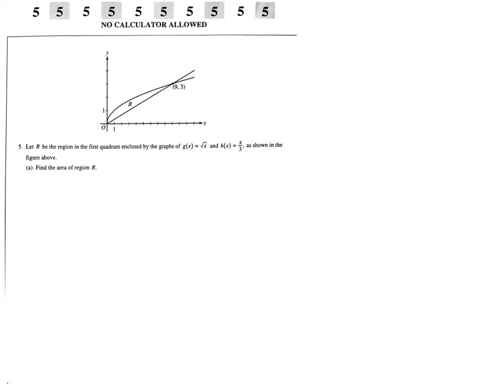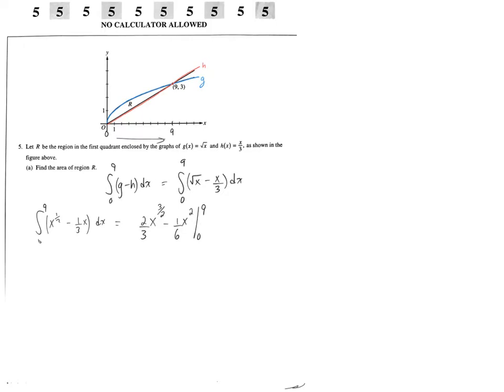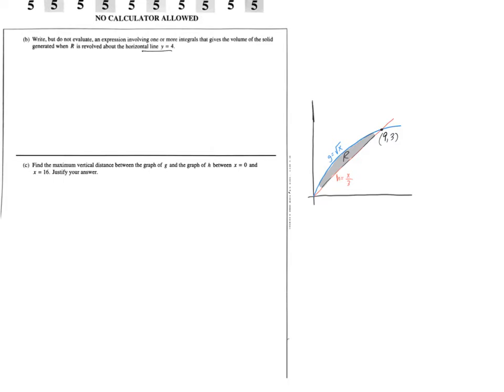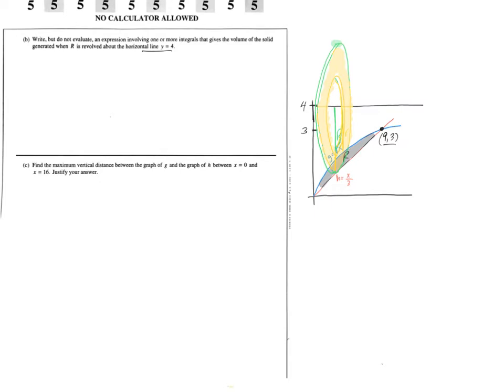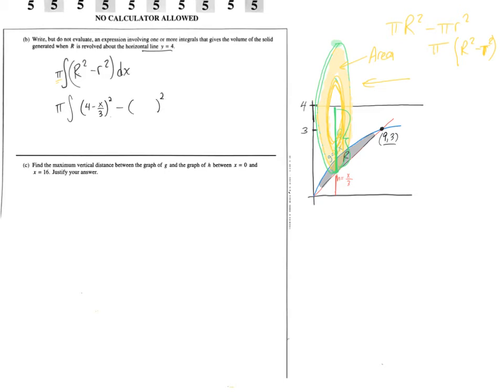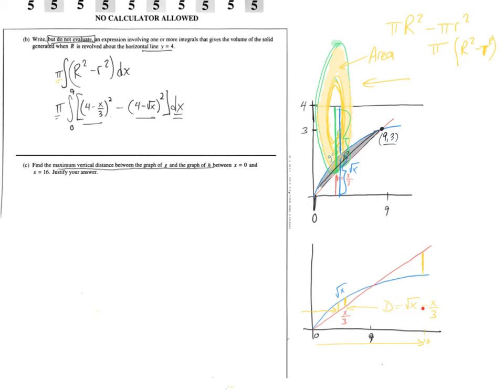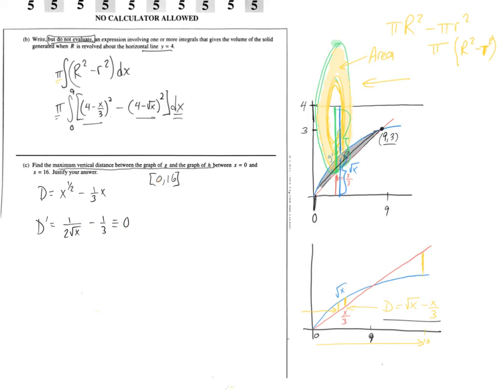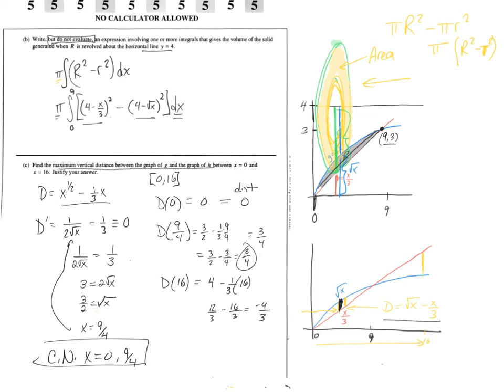2015 Practice 5 - Area - Solid of Revolution - MaxMin